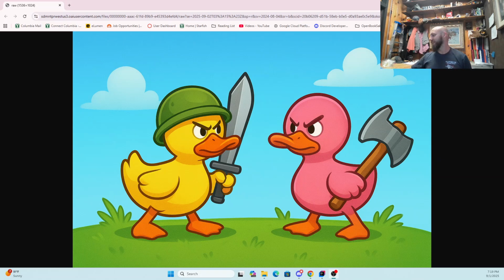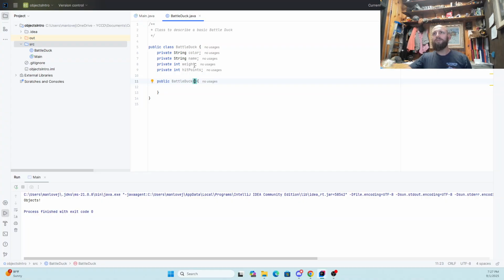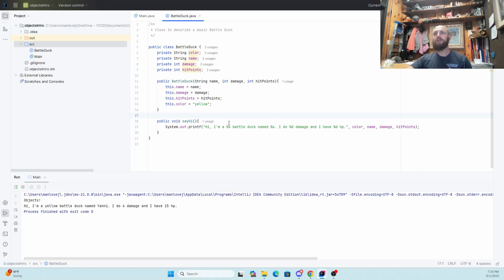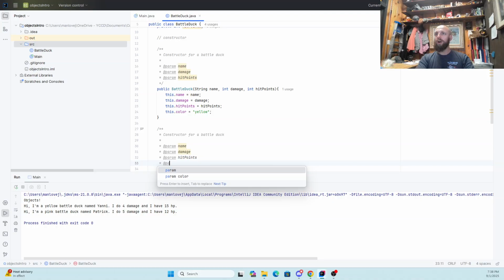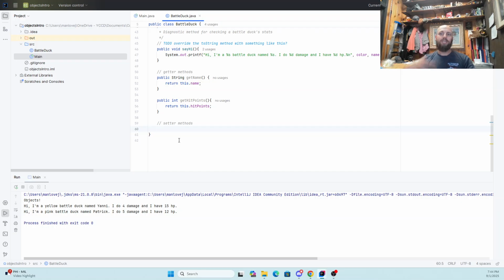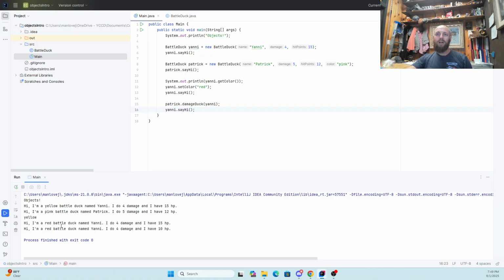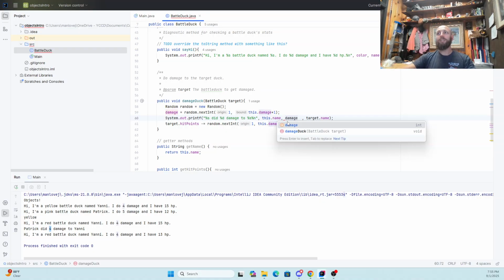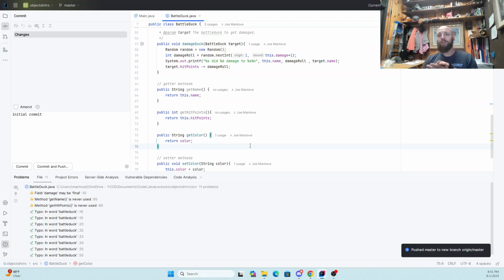Java Objects Introduction